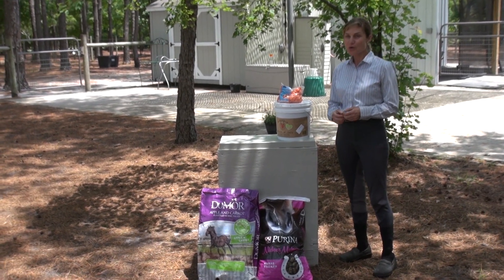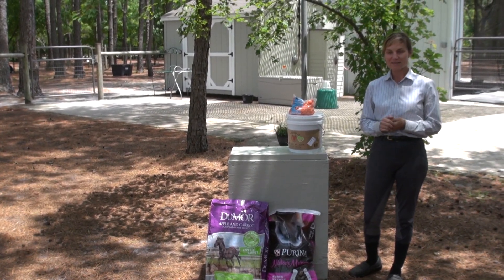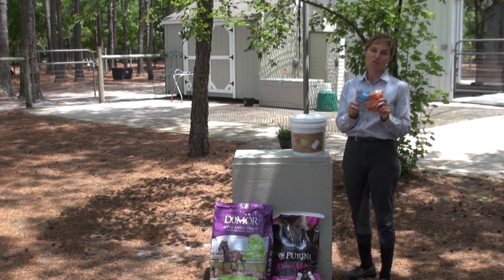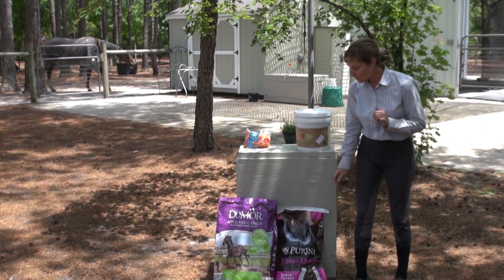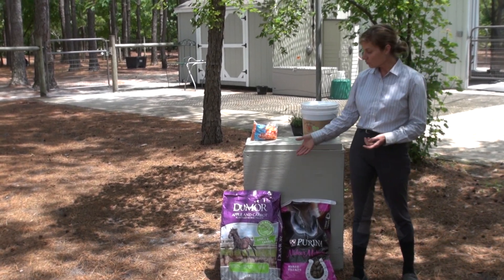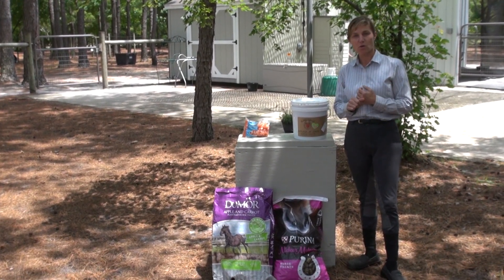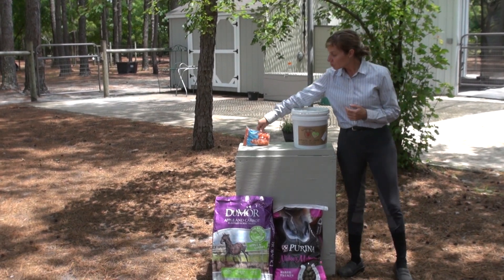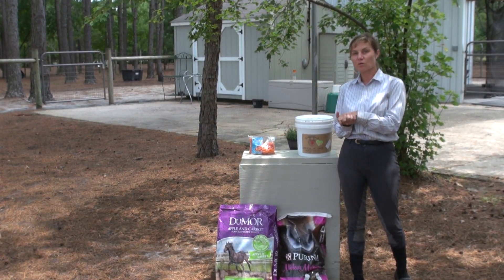TREATS FOR TRAINING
To find out how to use treats to solve the challenges that your horse faces or experience the performance results that you desire, sign up for a free 30 minute consultation to learn more about how to train using Positive Reinforcement Horse Training Techniques that you and your horse are sure to enjoy!